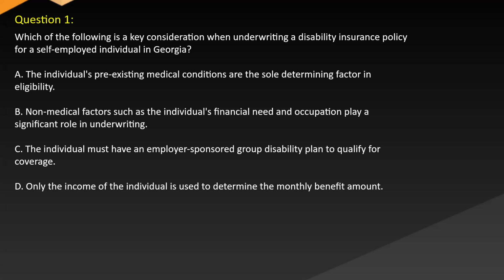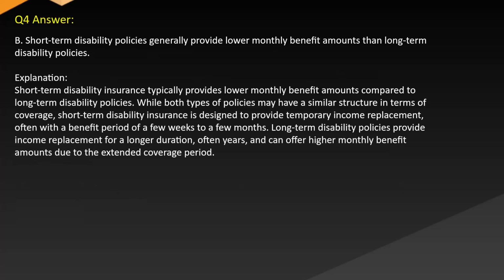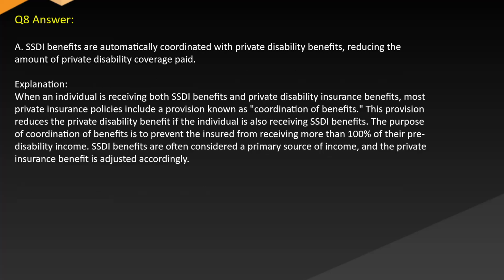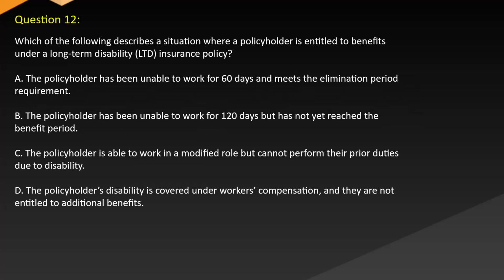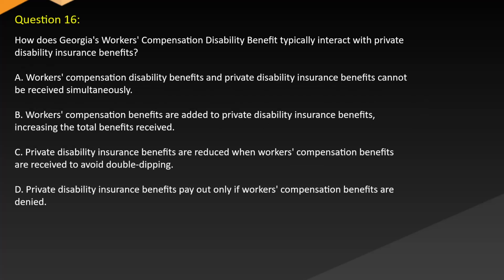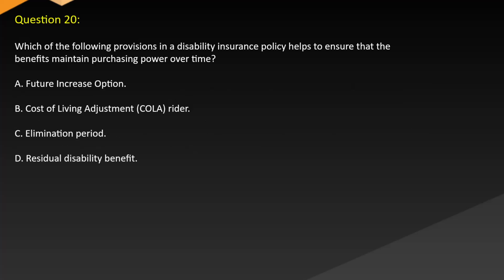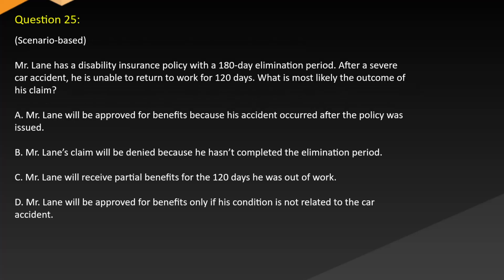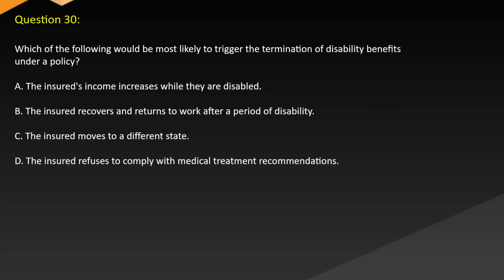Georgia Disability Insurance Exam Free Practice Questions